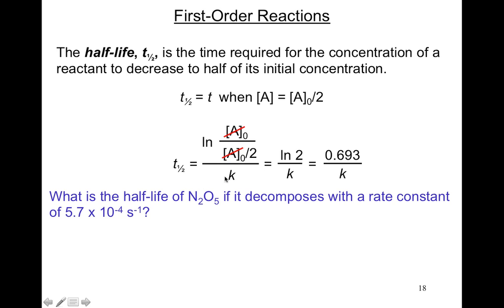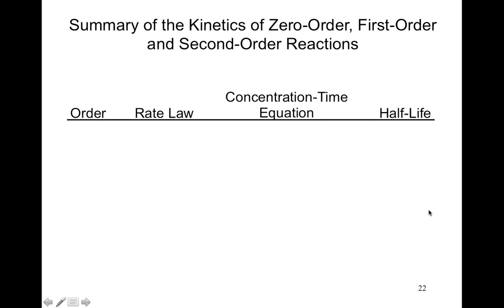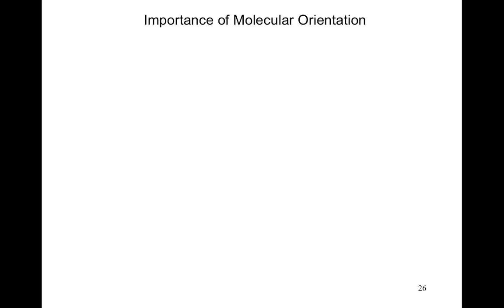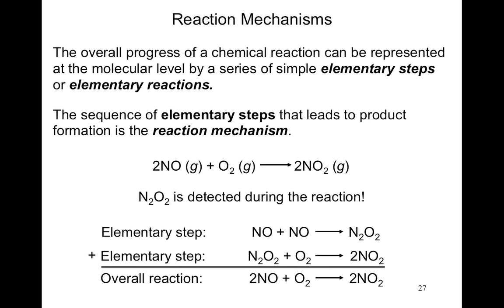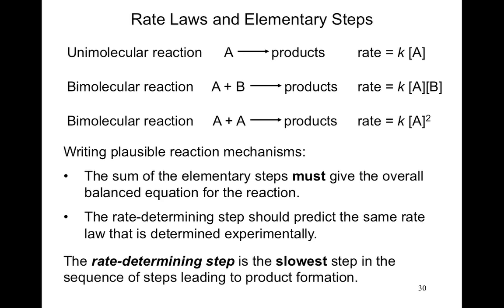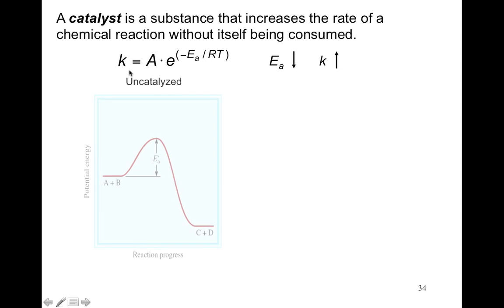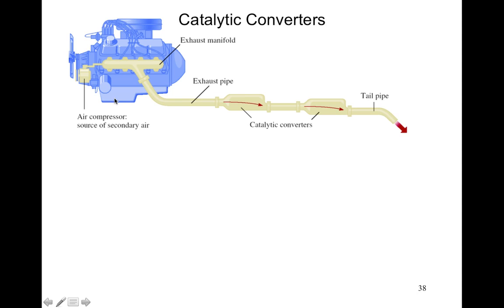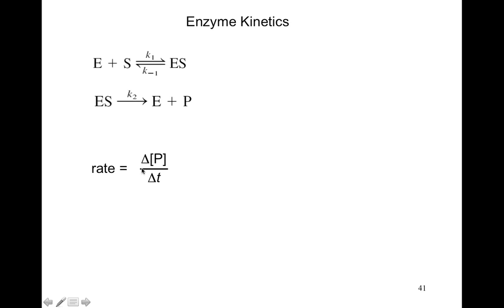Video 13 2